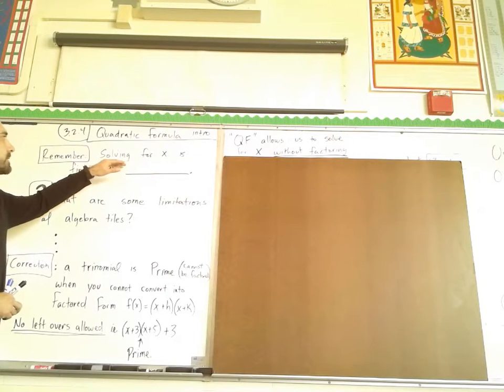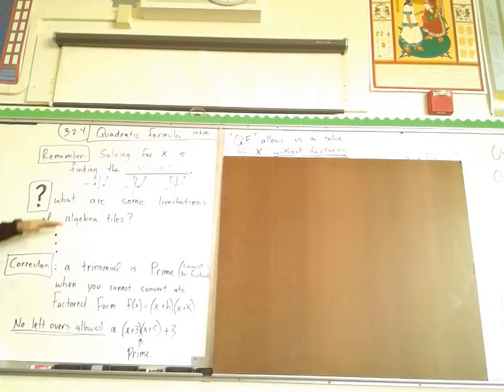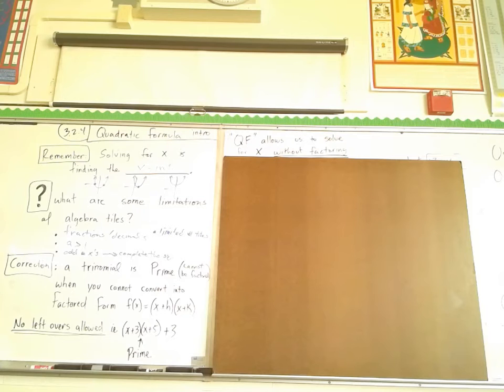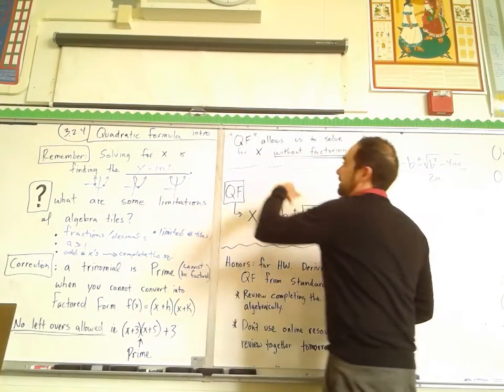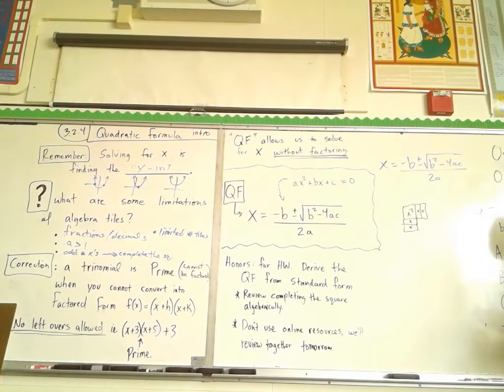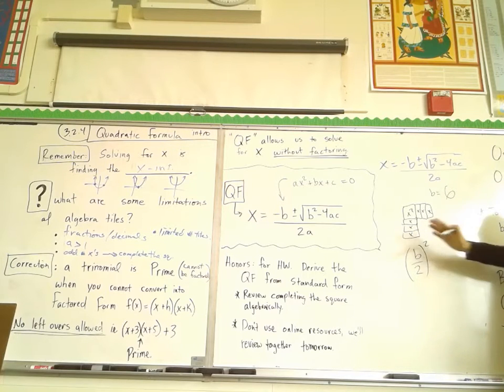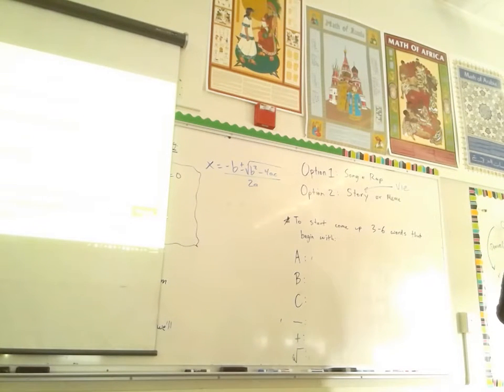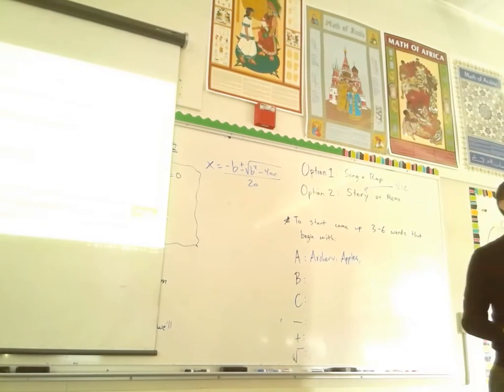3.2.4 Quadratic Formula Intro